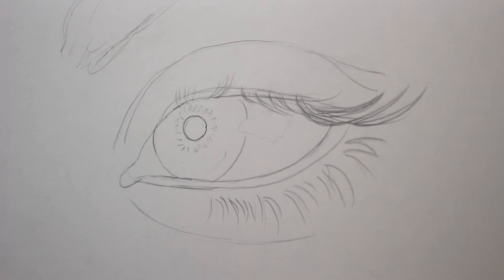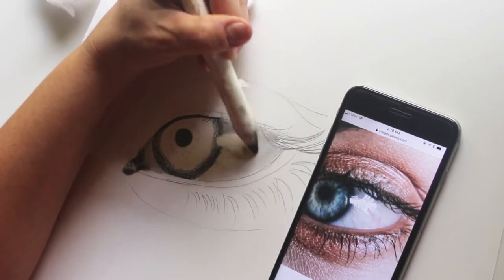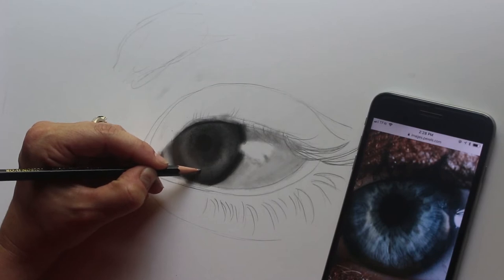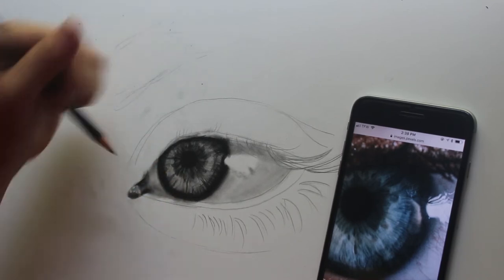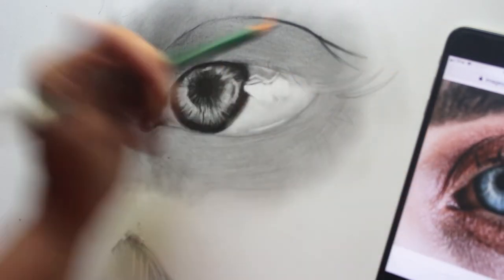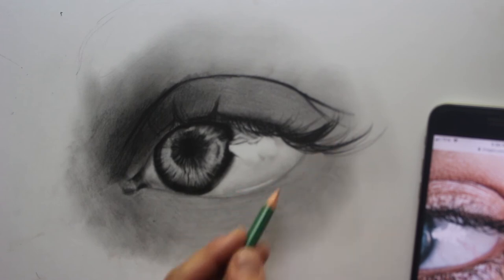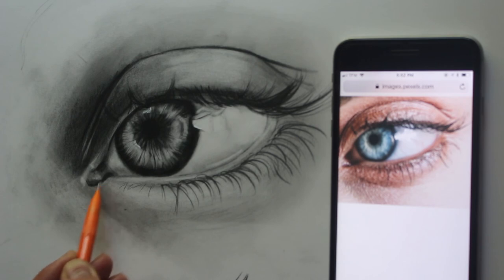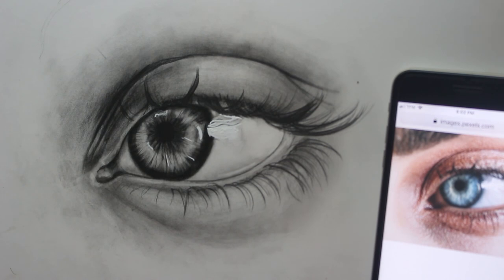How to Draw an Eye Tutorial (walk through in real time)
This video drawing tutorial is intended even for beginners and shows me (Bethany Kerr) walking you through the process of how I draw a detailed eye. I hope that it will be helpful to you as you are learning.

The video is long, about an hour in length, but I post it in the hopes that it will show you EXACTLY how I work. I learn better by watching others and I believe many others do as well, so I feel like someone can benefit from my instruction- even if I'm not able to articulate it as well as some people could!

One thing I must apologize for is the angle of the camera while I took the video- it makes the drawing slightly slanted, resulting in the eye looking oval shaped rather than round.  I didn't notice this until I was editing the video.

The materials you will need to follow along with me (and I will supply links below each one ) are:
1 sheet of Bristol smooth paper... I used 11 x 14.

6B and 8B Kimberly Pencils (any brand will do...these are just what I used)

These two free image files, printed:

(eye reference photo)

(eye drawing outline)

Please be sure to let me know if this video has been helpful to you, and if there is anything I can explain more clearly, Also, if you follow along with me, I would LOVE to see the results of your work!